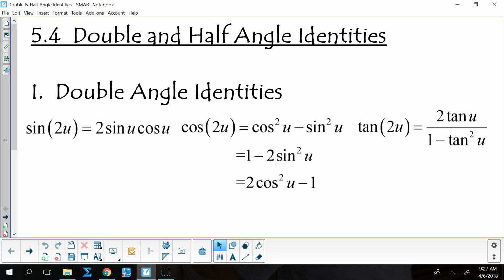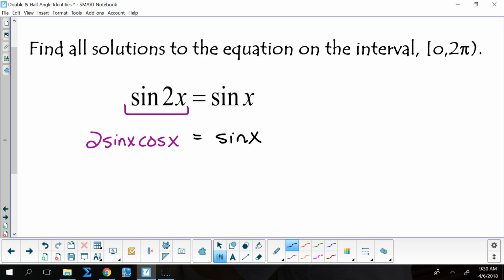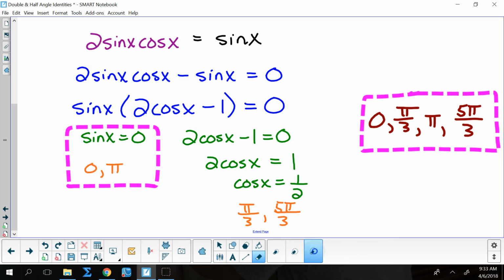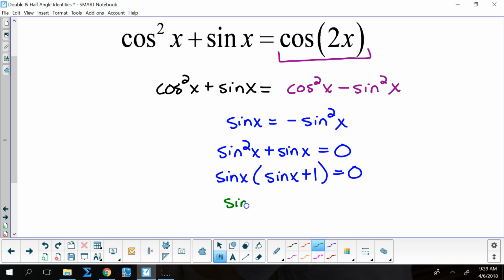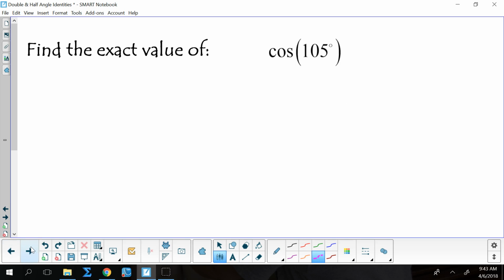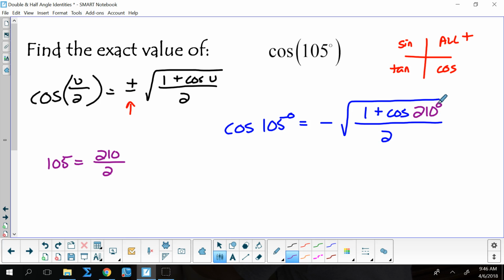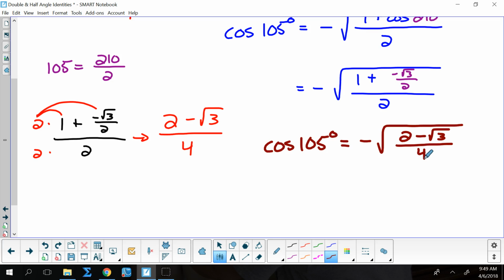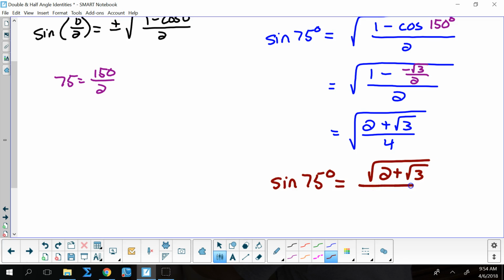F Apr. 6 - Double & Half Angles